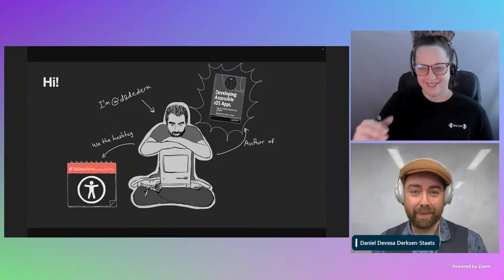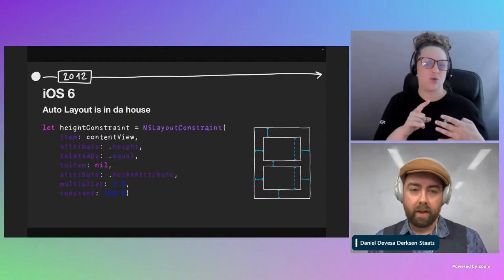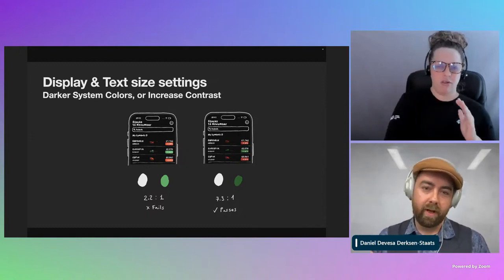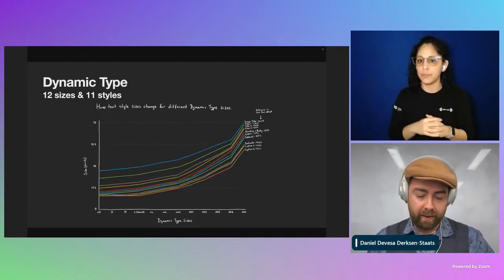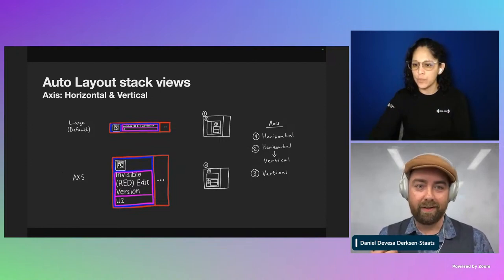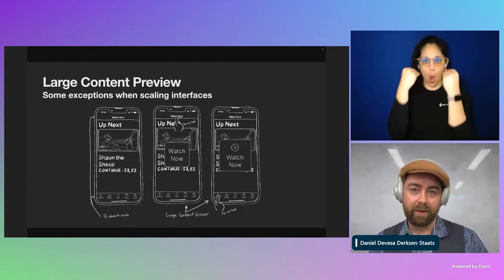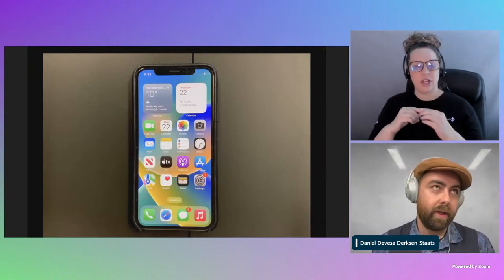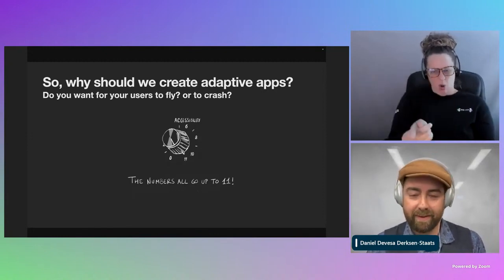Pixel perfect is dead, long live to adaptive and accessible iOS apps | Axe-con 2024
Pixel-perfect is dead. For the first few years of the iPhone, we developed apps in a rigid 320-by-480-point canvas. The first iPhone models were not very accessible, and not many customization features were offered to the user. Not even VoiceOver was available!

Many years have passed, and it seems the industry hasn’t caught up with the vast and very interesting set of tools we have to offer great customisation to our users, and therefore improve the accessibility of our apps. Now we have different form factors and device categories. Devices such as the iPad display apps in multiple sizes with its multitasking modes, like Split View, slide over, or stage manager. We should support portrait and landscape orientations.

The user can choose to have light or dark modes, select between 12 different text sizes, configure increased contrast, request bolder text, reduce motion or transparency, demand to differentiate important information without color… You name it! Let’s explore together what iOS has to offer to create apps that work for everyone. Long live to adaptive and accessible iOS interfaces!